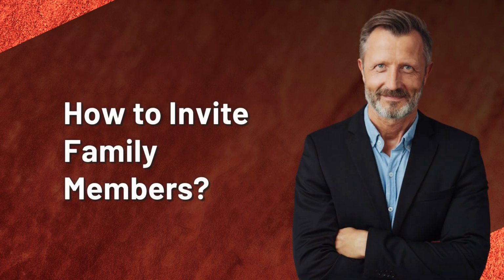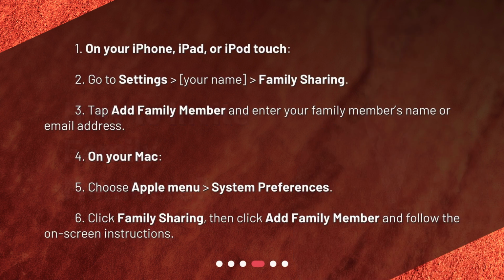How to Share Apple Music Subscription with Family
How can I ensure that all family members are sharing the same Apple Music subscription? • Discover how to easily share your Apple Music subscription with all your family members in this informative and engaging video. Learn about the benefits of Apple Music Family Sharing and follow step-by-step instructions on how to set it up on your iPhone, iPad, iPod touch, or Mac. Find out how to become the family organizer and invite your loved ones to enjoy millions of songs, playlists, and more. Don't miss out on the opportunity to seamlessly share the music you love with your entire family!

00:00 • How to Share Apple Music Subscription with Family
00:23 • What is Apple Music Family Sharing?
00:44 • How to Set Up Family Sharing?
01:22 • How to Invite Family Members?
01:54 • How to Confirm Everyone is Using the Shared Apple Music Subscription?